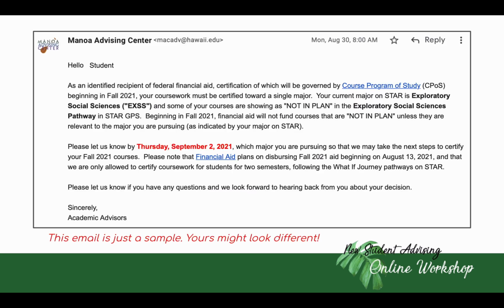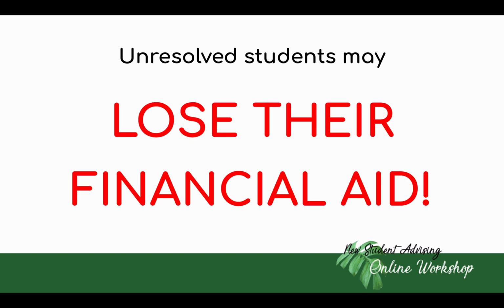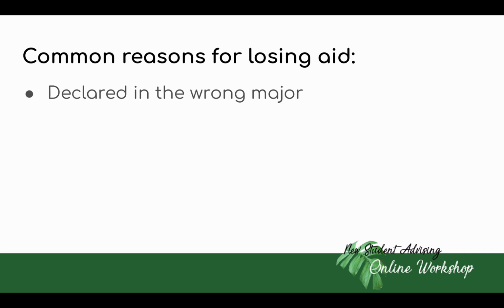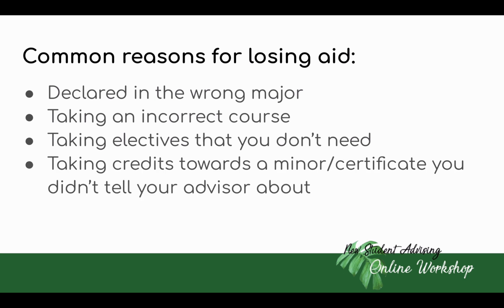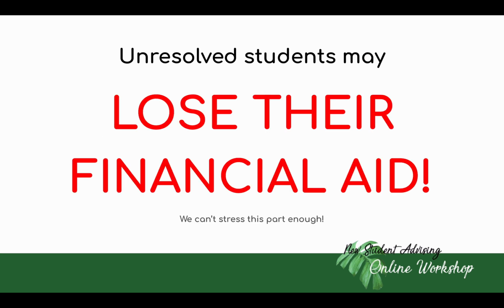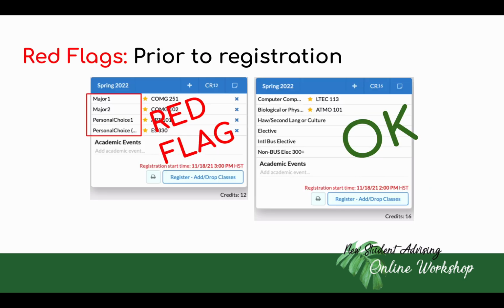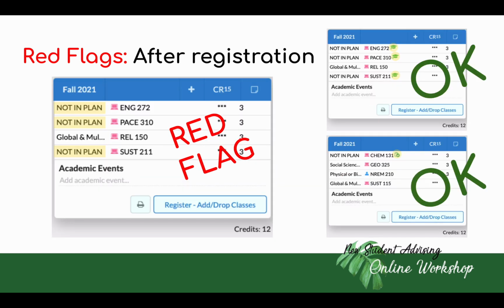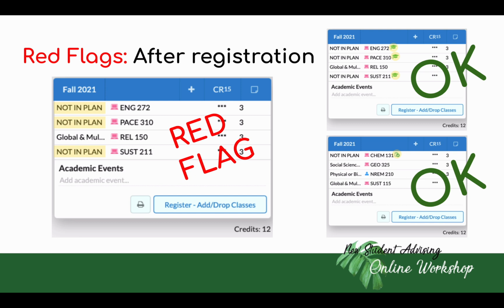What is CPoS? What you MUST know if you have Financial Aid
The New Student Advising Online Workshop is for any undergraduate student who will be new to Mānoa. This video is a part of that workshop and covers Course Program of Study, a requirement for students who receive federal student aid.